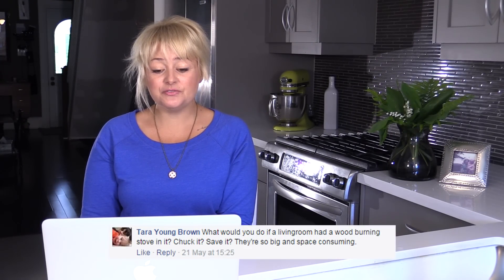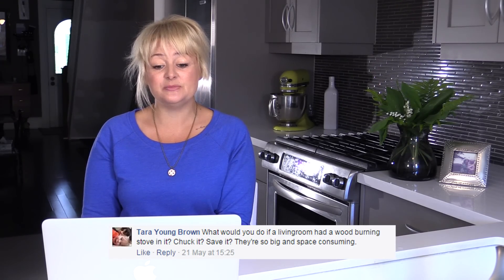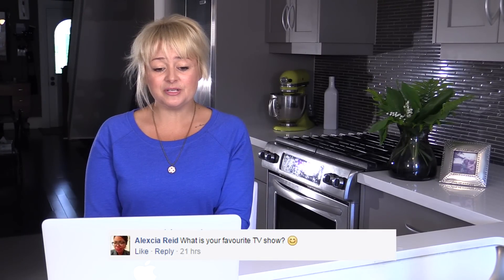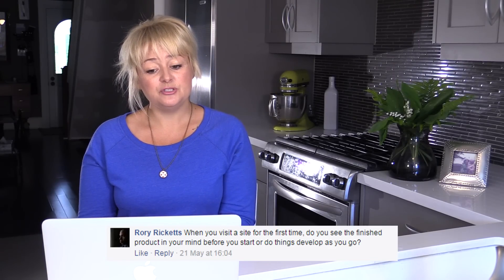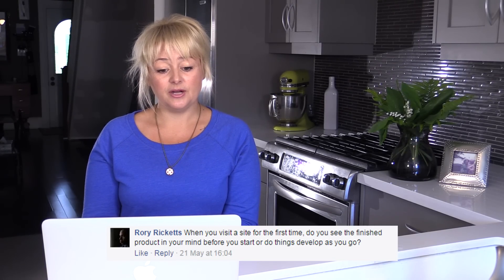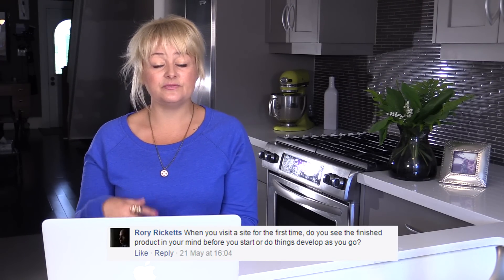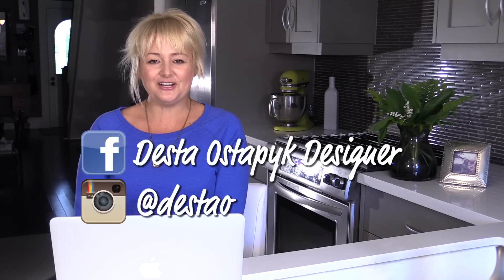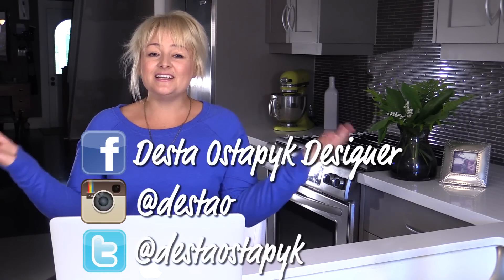Five Fact Friday with Desta - 22 May 2015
This week's Five Fact Friday answers include celebrities, television shows, wood burning stoves and more!